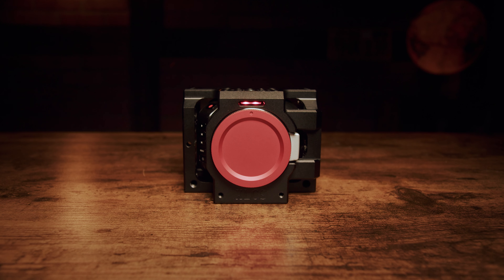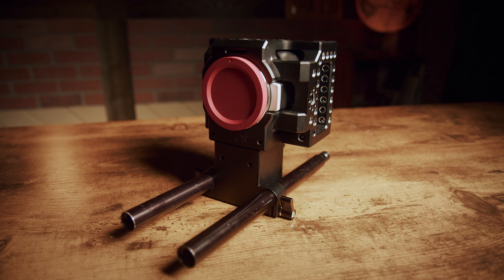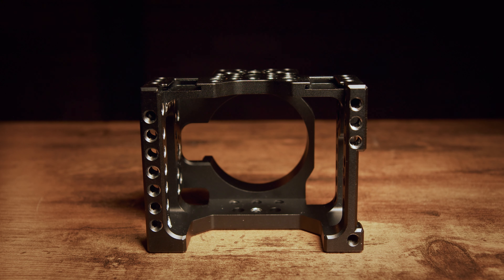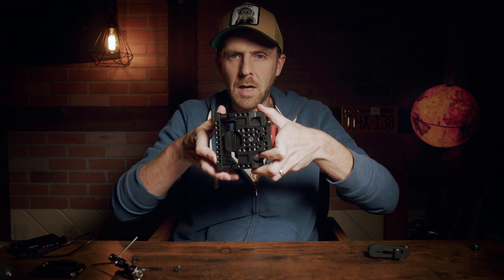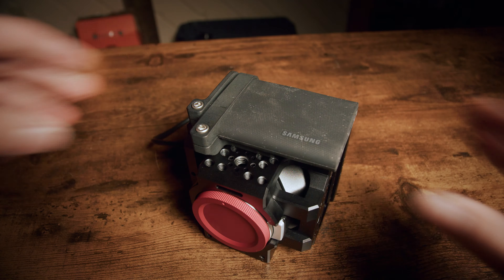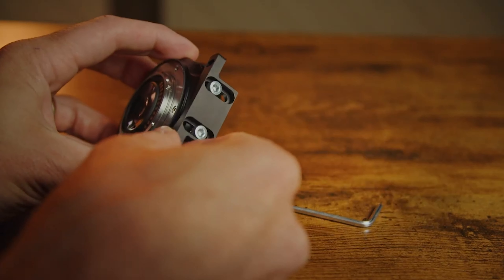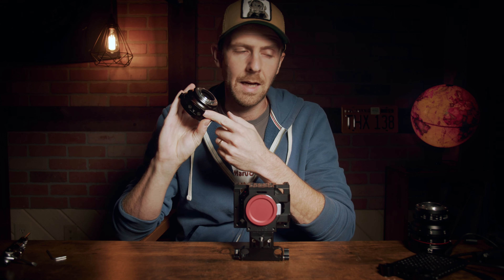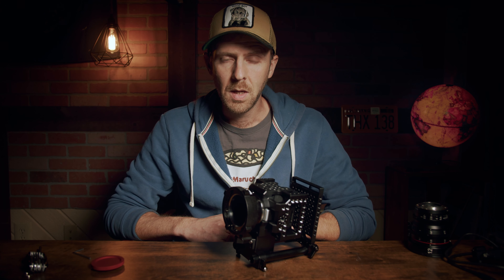BLACKMAGIC MICRO G2 | CAGE AND ACCESSORIES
A total overview of the new cage and accessories for the Blackmagic Micro camera (including the new 4k G2).

CHAPTERS:
INTRO: 00:00
XLCS MICRO CAGE: 00:29
BACKPLATE: 04:20
SSD HOLDER: 06:34
USCB CABLE LOCK: 07:59
LOCKING BODY CAP: 08:56
SPEEDBOOSTER LOCK: 09:14
15mm RAIL MOUNT: 10:03
UNIVERSAL ADAPTER LOCK: 11:15
CONCLUSION: 12:24